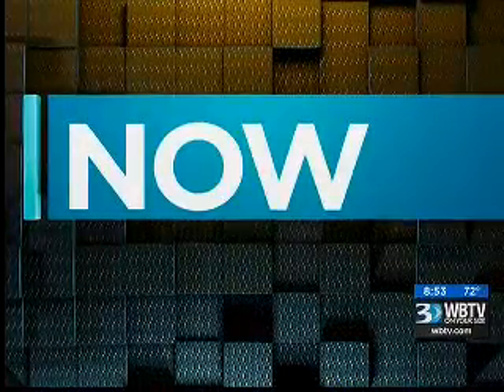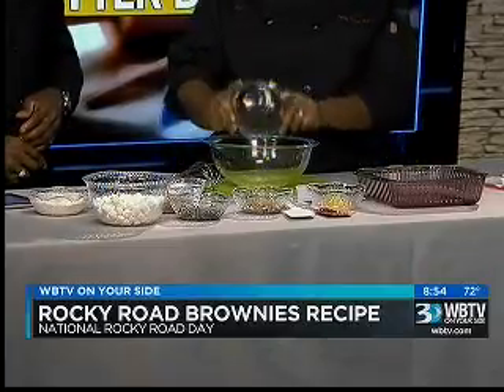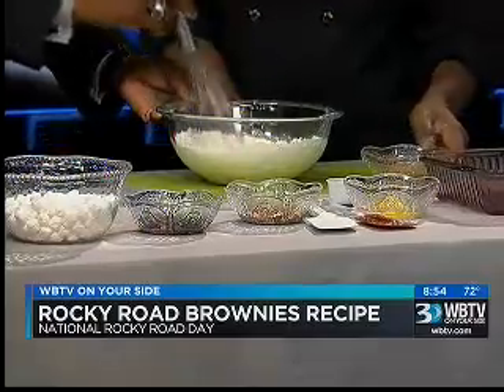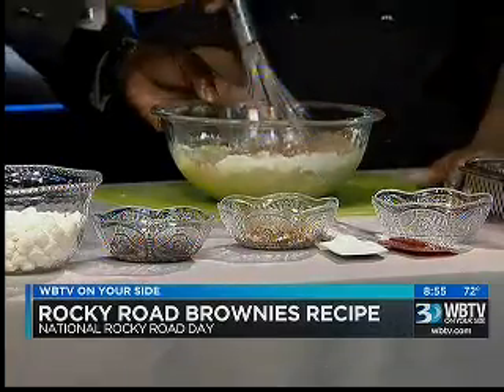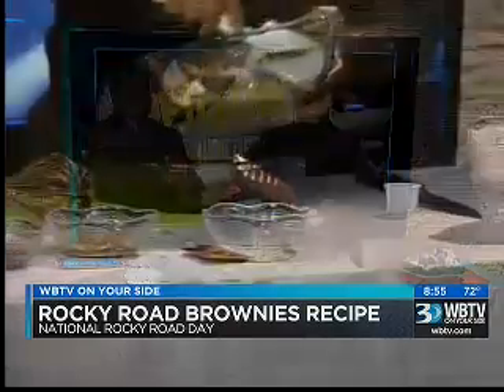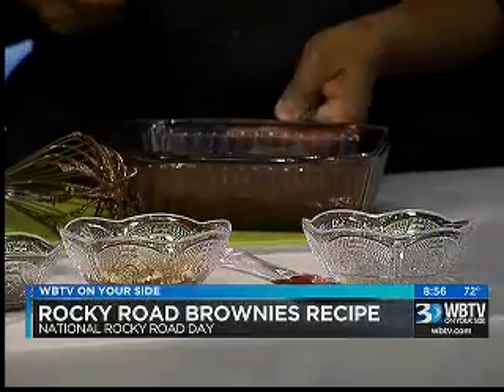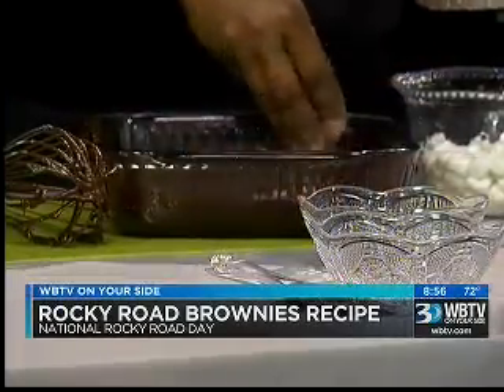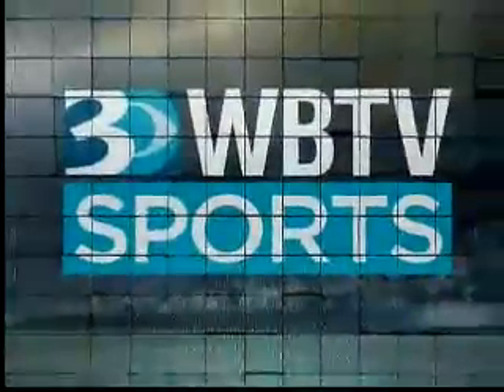06.02.15: PM Bounce #3 | Cooking with Honey Butter Bakery